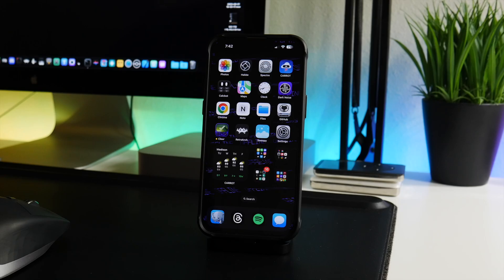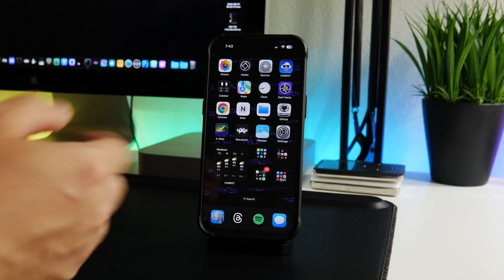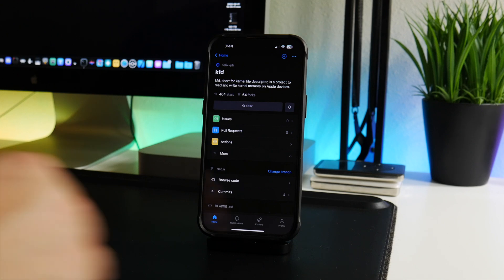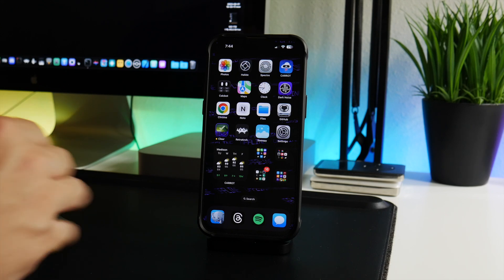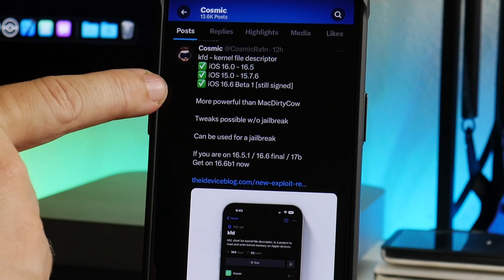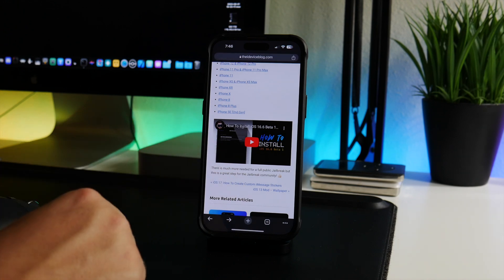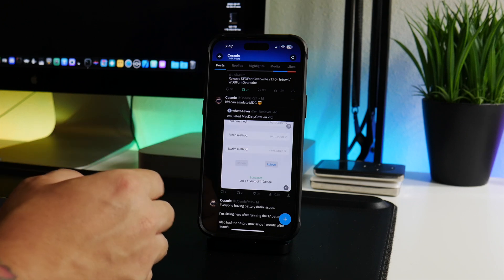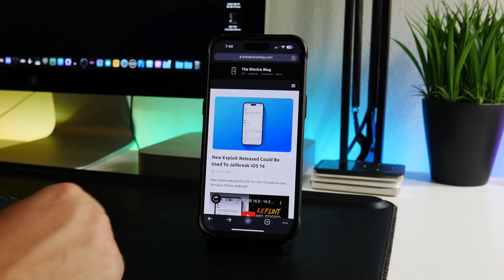Jailbreak Status - URGENT INFO - kfd ftw On iPhone iOS 16.0 - 16.5 + 16.6 Beta 1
🚨 iOS 16.6 Beta 1 is no longer signed by Apple 🚨

TheiDeviceBlog - iPhone - Apple - Mac - Guides